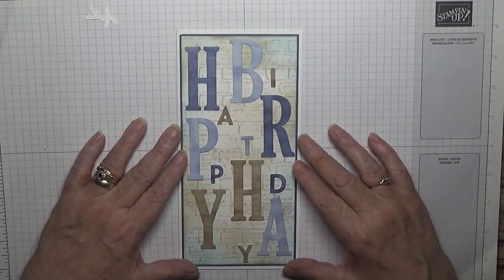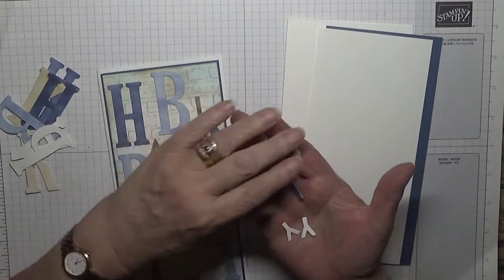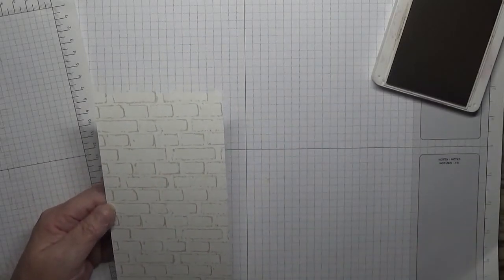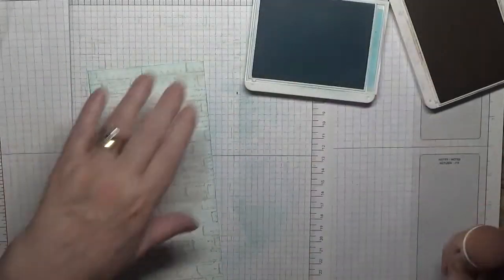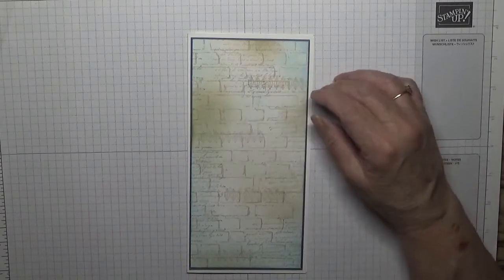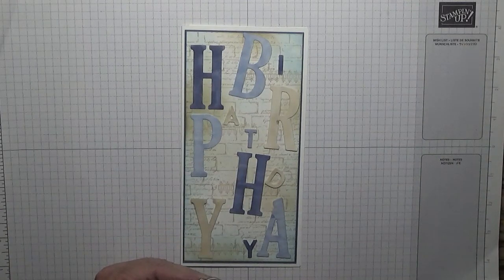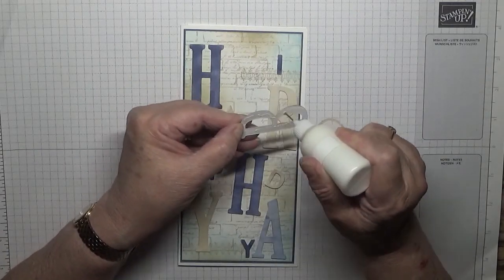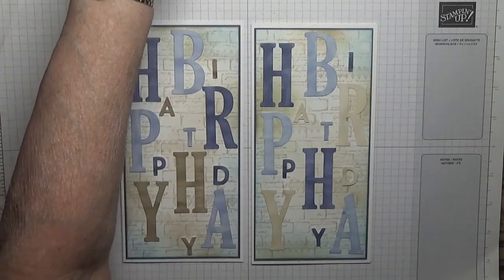534 Happy Birthday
This card was made using the retired die's and stamps from  Stampin Up